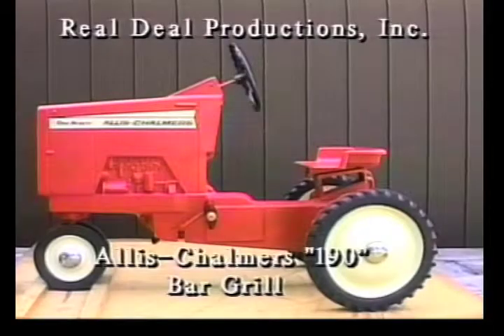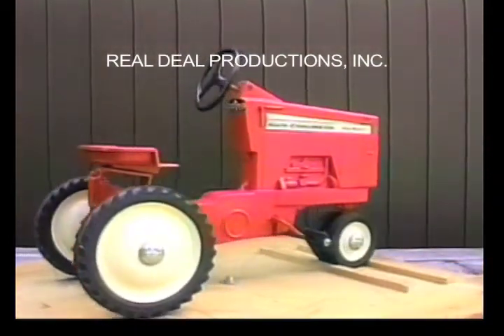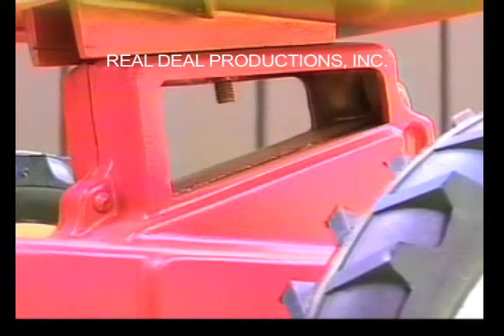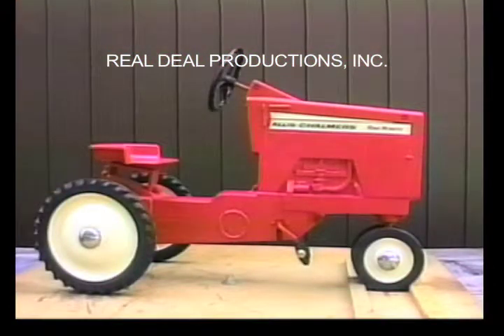Allis Chalmers "190 Bar Grille" Pedal Tractor - AC 190 - Ertl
Information on the Ertl Allis Chalmers "190 Bar Grille" - From our video on Allis Chalmers pedal tractors. It includes a visual descriptive study of each pedal tractor. Check out our facebook page "Pedal Tractors" or our We carry a full line of pedal parts and pedal tractors.